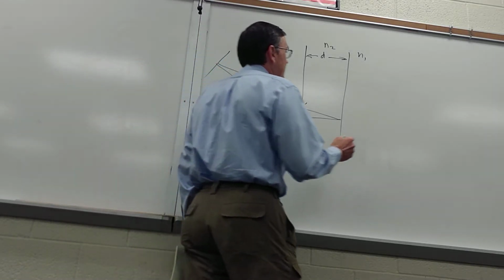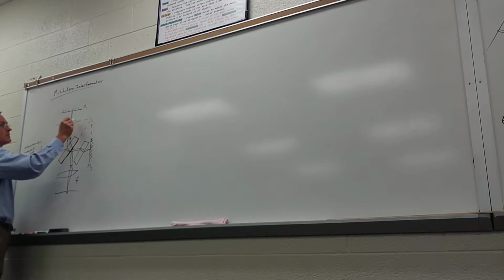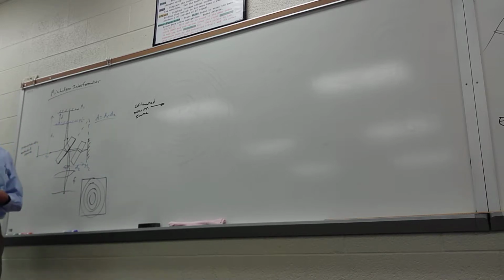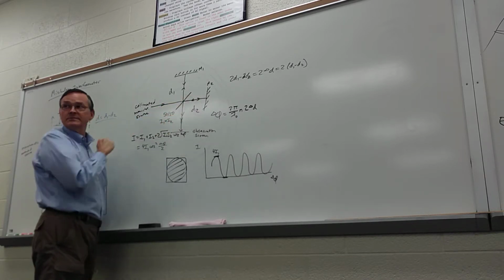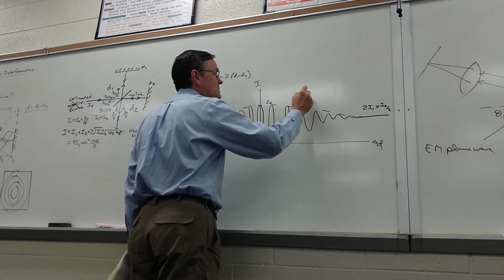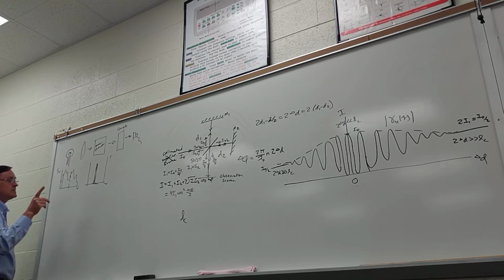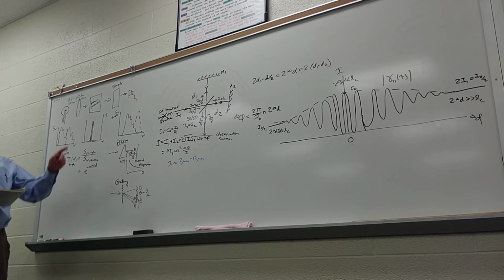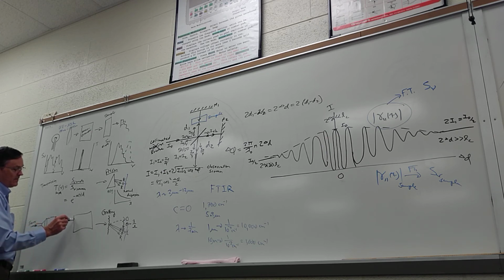Physical Optics - inferometers